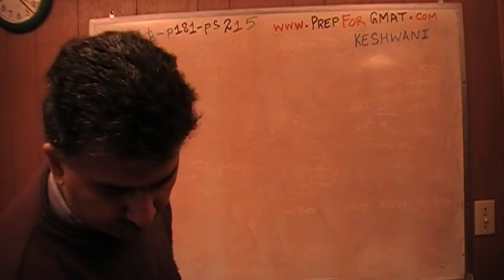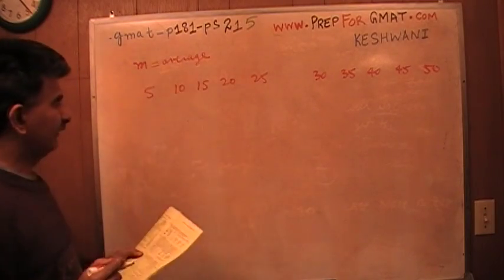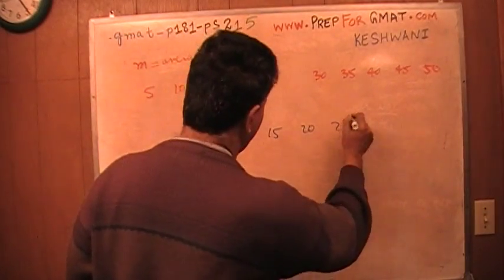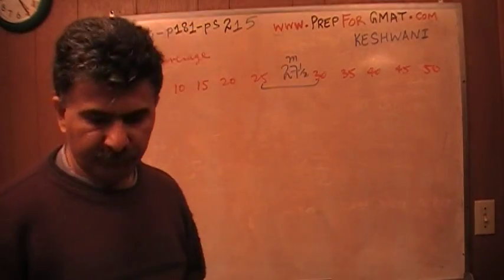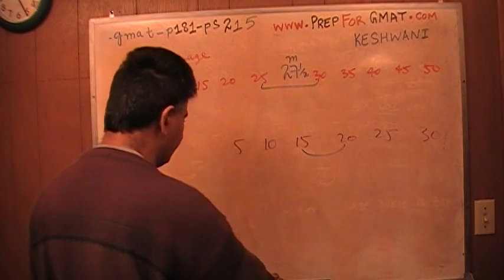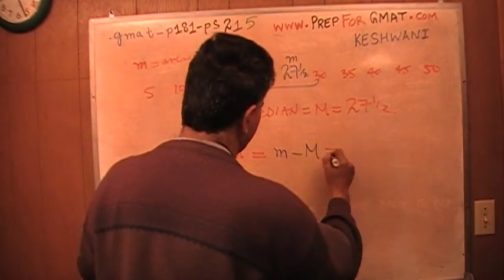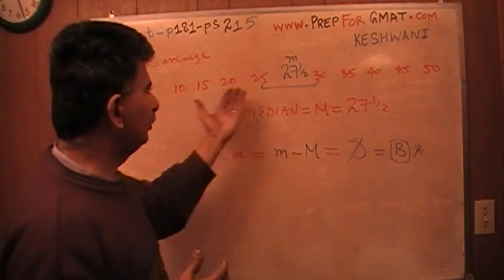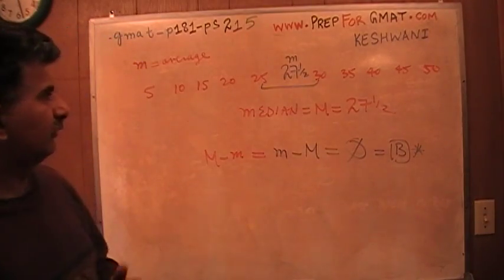GMAT Problem Solving 201 p181 Official Guide 12th Edition - KeshwaniPrep.com